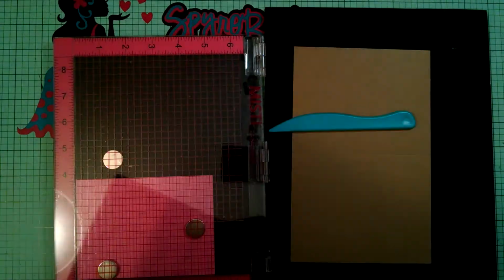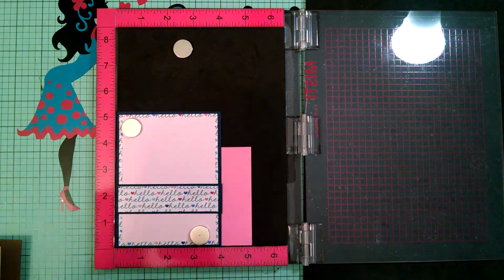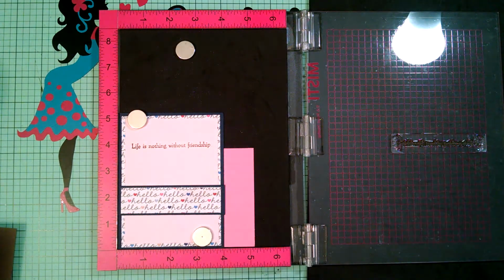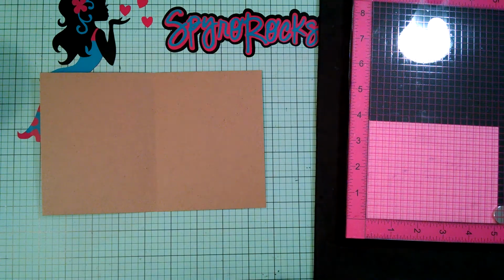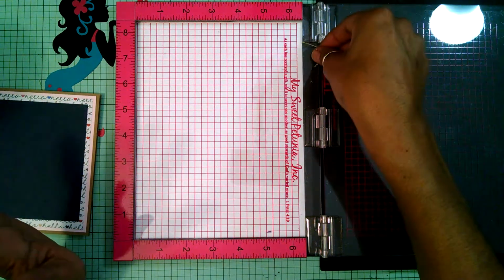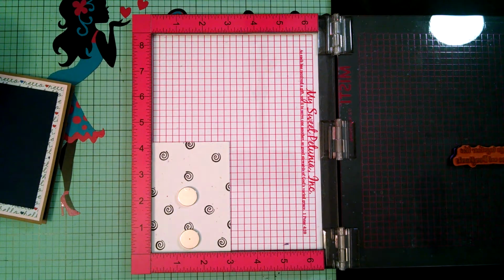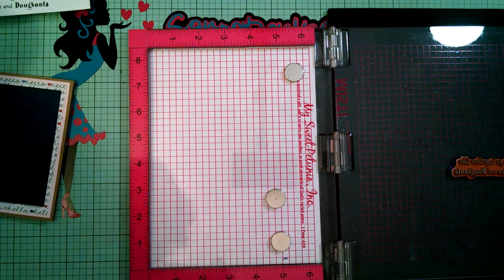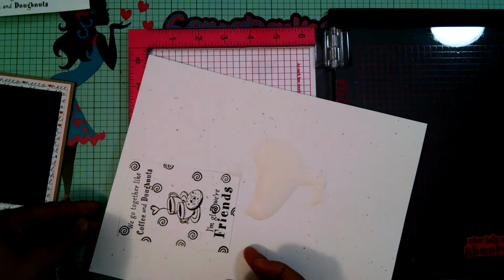Part 1 Friendship cards using Misti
Hey guys sorry my battery Die I'll finish on you in part two I hope you guys enjoyed thank you so much if you like them too